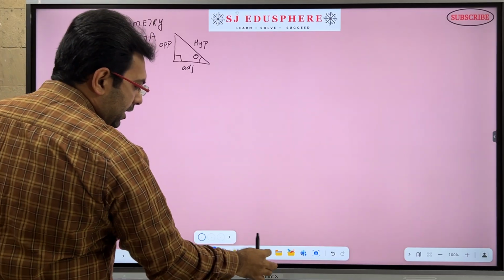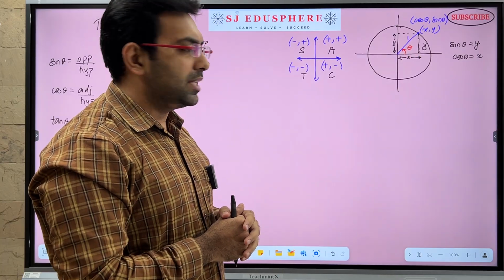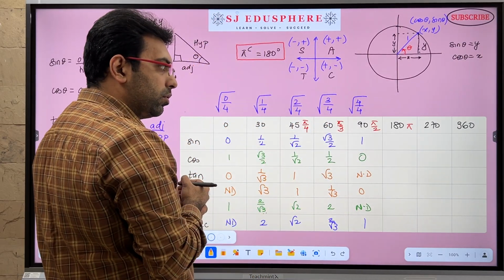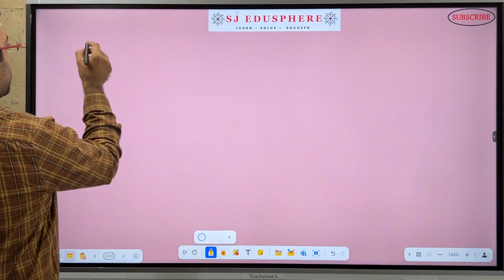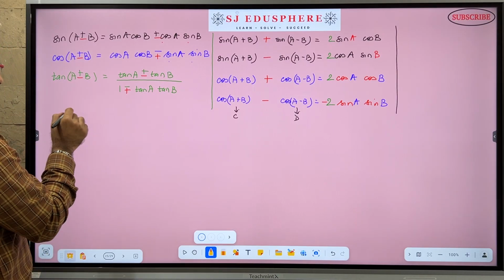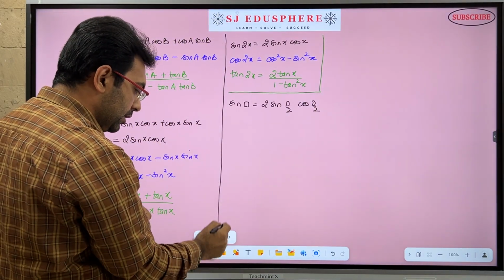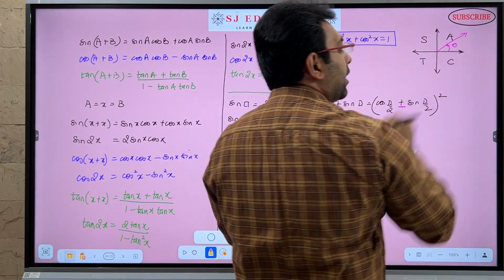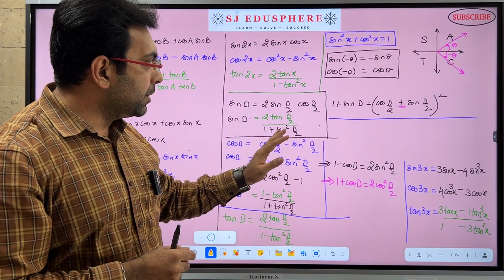Trigonometry Formulas by SJ EduSphere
📘 Trigonometry Formulas Explained | Complete Foundation for Class XI & XII

This session builds a strong conceptual base in Trigonometry for Class XI and XII students (ISC & CBSE) and serves as a must-watch foundation before starting Calculus.

In this video, every formula is derived logically, not memorised — so students can confidently apply them in Trigonometry, Calculus, and Board Exam numericals.

• Trigonometric ratios and Trigonometric Table
• Quadrant rule and sign conventions
• sin(A ± B), cos(A ± B), tan(A ± B) — derivation and application
• Conversion of trigonometric expressions into sum and difference
• Trigonometric expressions as product and sum
• Double angle and Triple angle formulas
• Half angle formulas
• Compound angle identities
• How these formulas are used repeatedly in calculus and board sums

This video is especially helpful for students who struggle with:

• Remembering formulas

• Applying the correct identity in sums

• Understanding where formulas come from

• Class XI students building Trigonometry foundations
• Class XII students revising before boards
• Students starting Calculus (limits, derivatives, integration)
• ISC and CBSE board aspirants

Watch once for understanding
Pause and note derivations
Rewatch specific sections while solving numericals
Use this as a reference lecture throughout the year

Trigonometry – Foundations for Class XI & XII